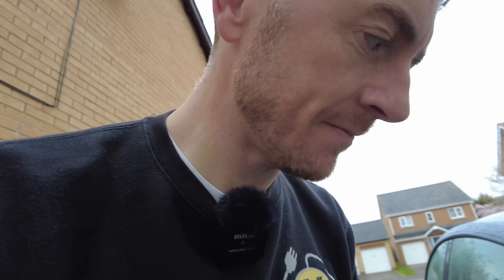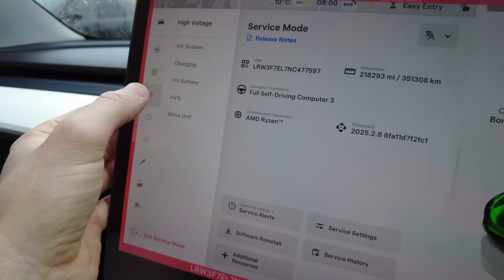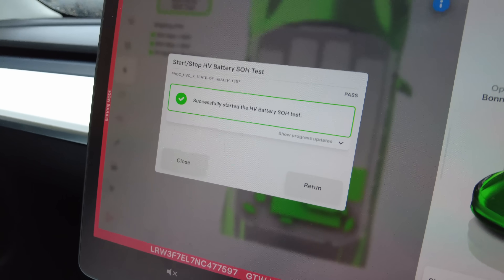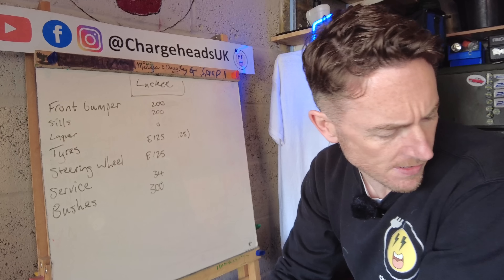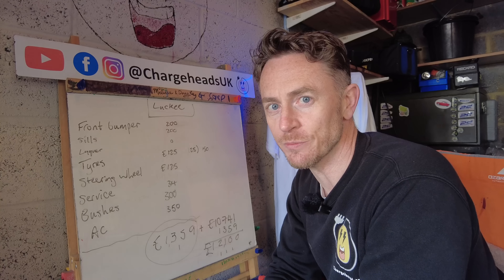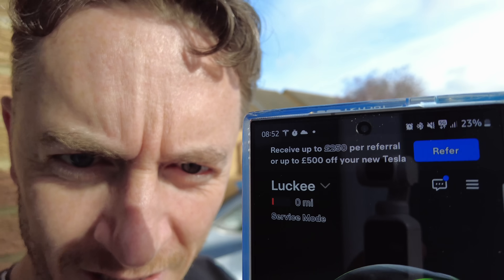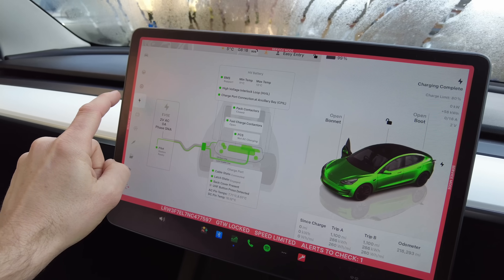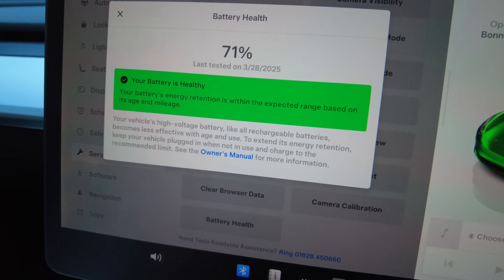New Tesla Battery health test - Worse than I thought?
I took a big gamble and bought a 217,000 miles out of BCA Auction online without seeing it.
In this 3rd episode we check the battery health with a 2nd test using the new Tesla test and look into theHVAC system.

At the start of 2021 I created Chargeheads to introduce car enthusiasts into Modified EV and EV conversion content. An Electric Petrolhead if you like. A CHARGEHEAD!

Embark on an electrifying adventure with me as I delve into the realm of exciting EV's!
My journey started with my EV conversions project which took me on a captivating exploration, visiting EV conversion garages to uncover the perfect candidate for transformation. Amidst the array of options, I found myself drawn to the lesser-known gem, the TVR Tasmin 350i, affectionately known as the Wedge (tvrwedgee). After going with my gut, I decided to purchase a cheap and broken TVR I found and start this EV conversion marathon. With my TVR Griffith 500 already igniting my passion for untamed, adrenaline-fueled rides without driver aids, the choice to electrify a TVR was a natural progression.

My 2nd project was electrifying a 1970's BSA Aerial 3 Tricycle Scooter into a fun short range deathtrap, that is SpecialTrikee project! Partnering with my friend Vinny now Zoe, we've injected new life into this classic ride, creating an electrifying experience like no other. Perfect for zipping around town on local jaunts, it's an absolute blast! Even Mrs. Chargehead affectionately dubs it my 'special scooter' – a charming nod to its origins as a humble 50cc two-stroke, now boasting a dynamic "250-watt" motor.

Introducing our latest endeavor: Rustee RusteeTesla – the ultimate Tesla Model 3 Long Range upgrade project! Our mission? To elevate its aesthetics, enhance handling, and supercharge performance, all while retaining its unrivaled daily mileage and efficiency. How? By meticulously integrating recycled parts where possible and free parts from sponsors, making it better, but greener too. Get ready to witness the evolution of eco-conscious luxury, where sustainability meets superior driving experience